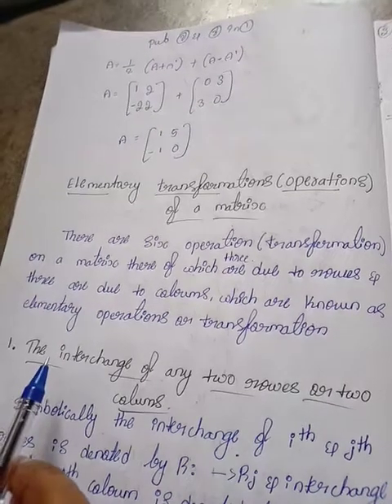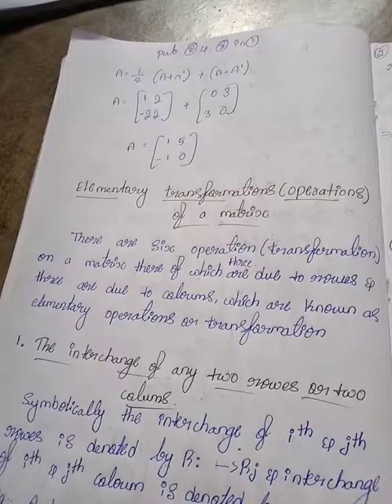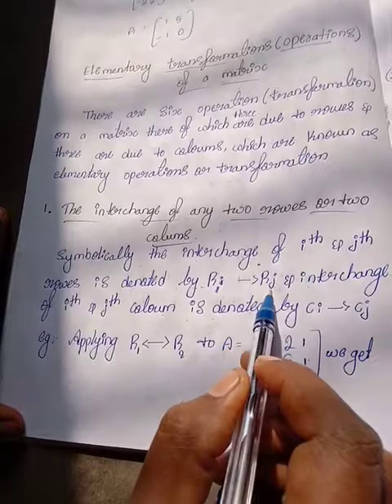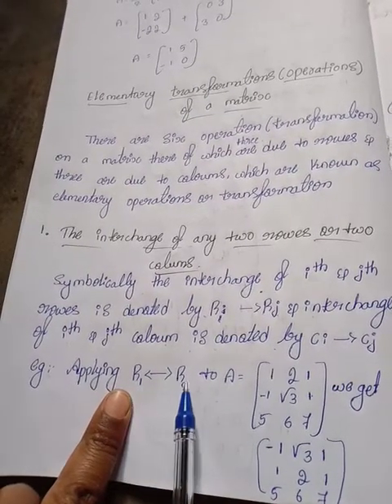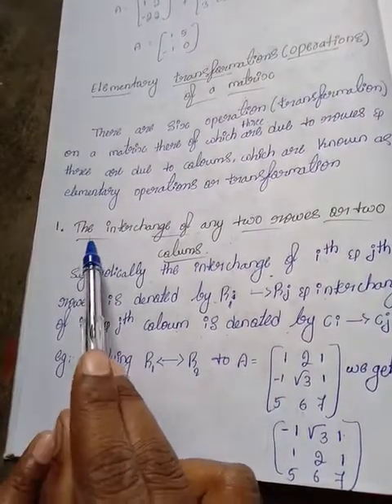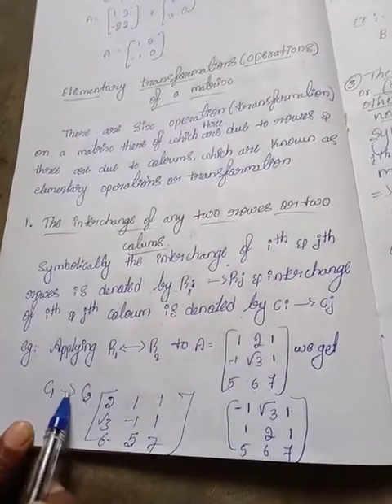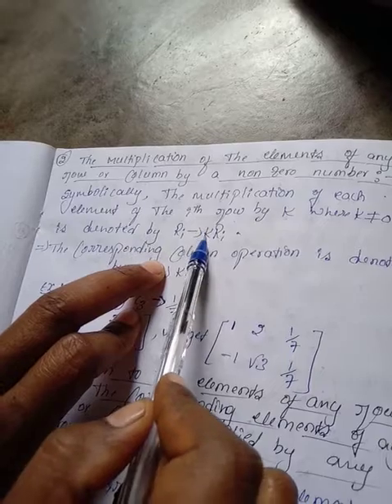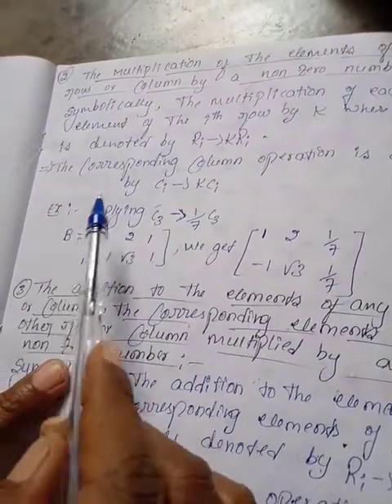Elementary Operation on matrices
Elementary Operation on matrices by geetha lecturer Mahadeva PU College